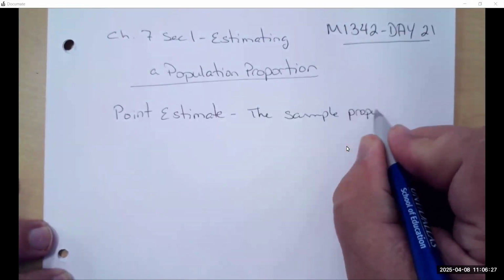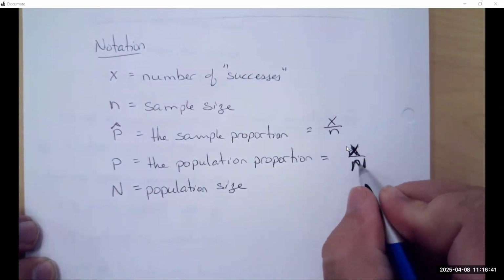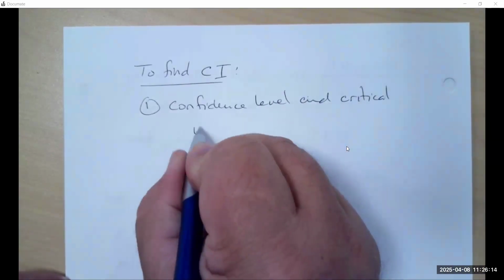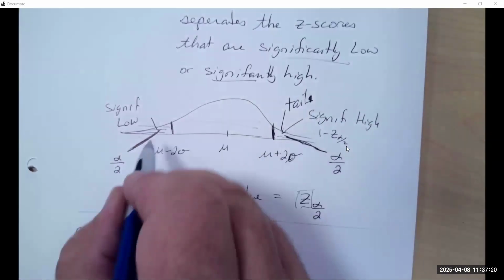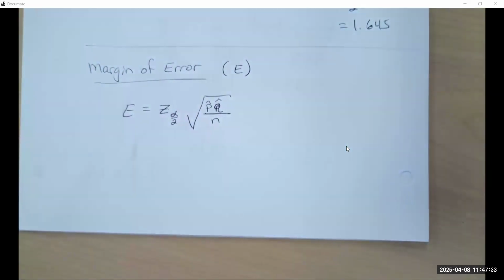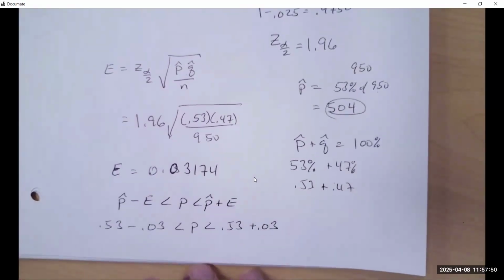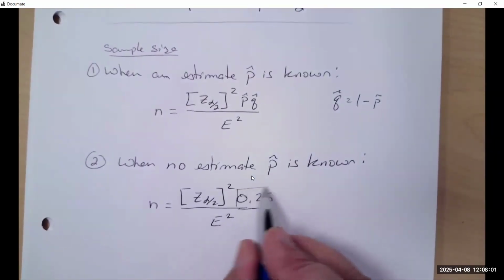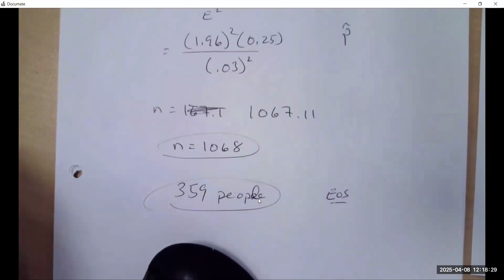MATH 1342 CH 7 SEC 1 Estimating a Population Proportion DAY 21